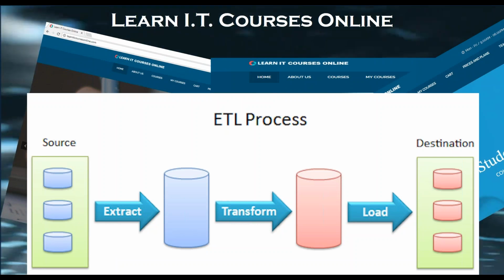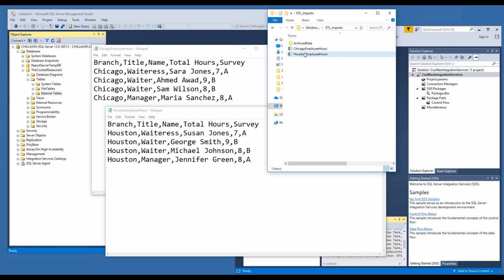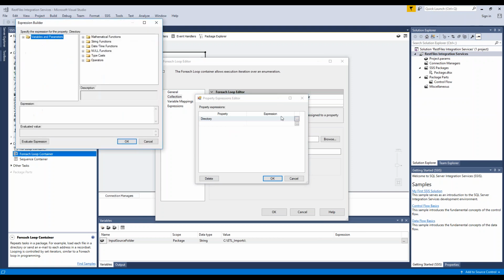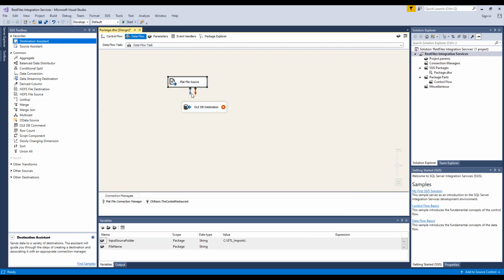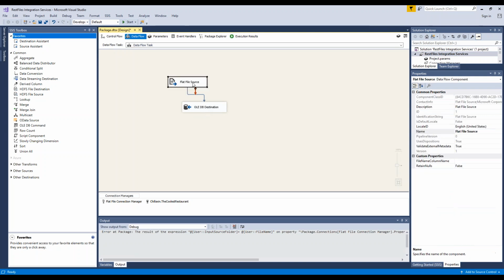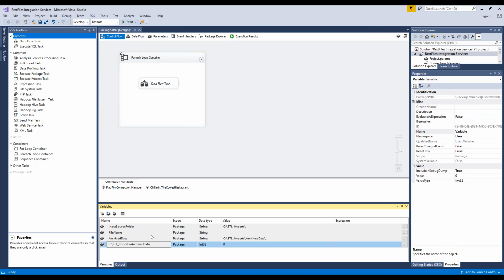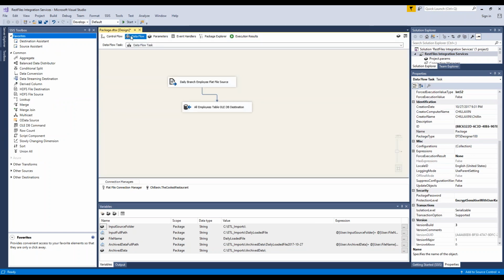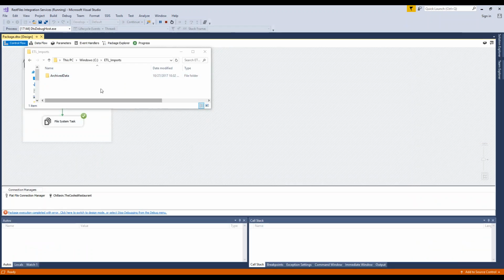SSIS 3 Loading and renaming multiple files